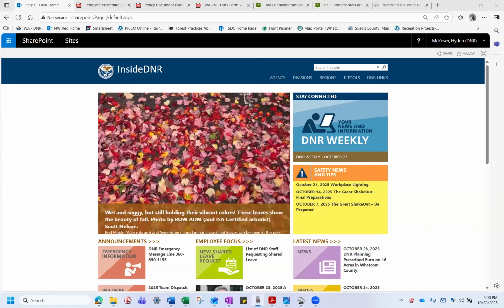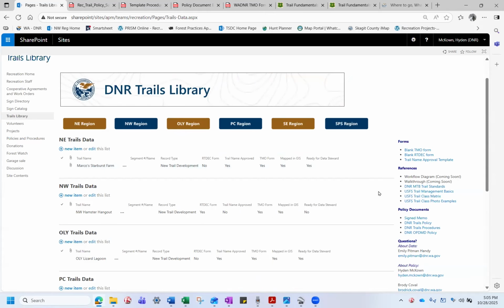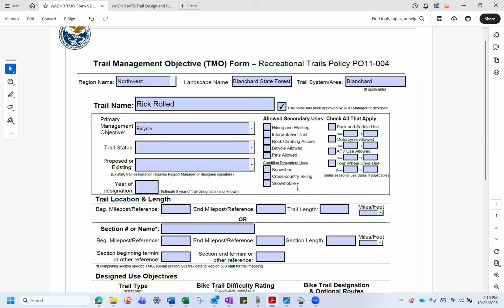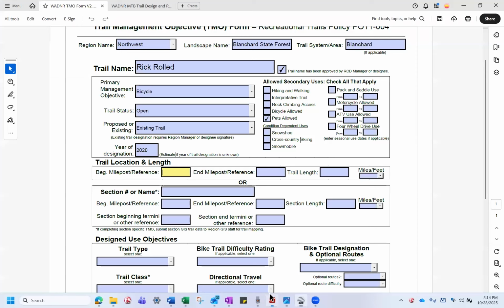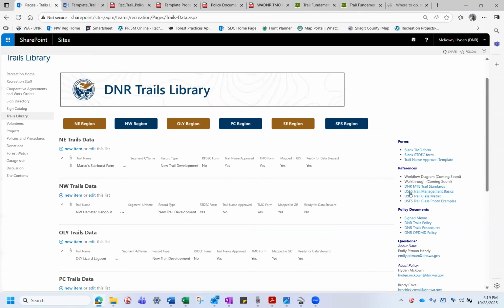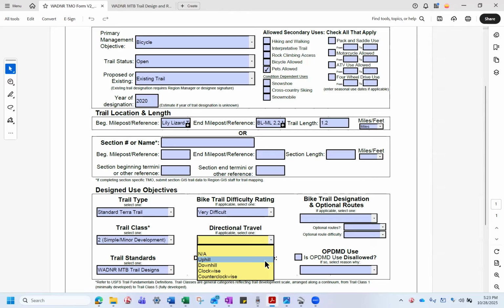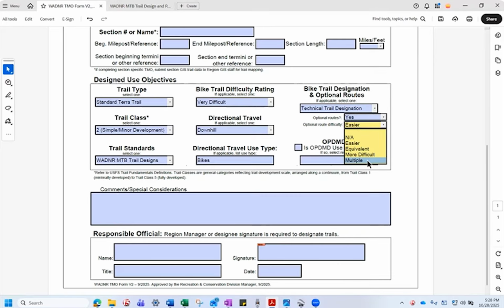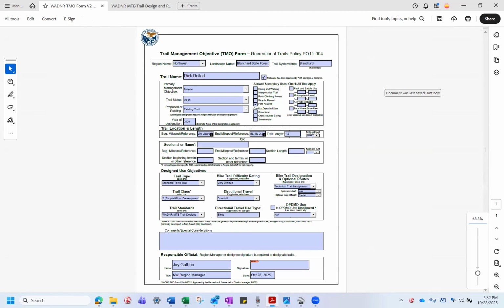Trail Management Objective How To Video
Learn how to use DNR's updated Trail Management Objective (TMO) form.

Chapters:
0:00 Introduction
5:30 PMO, allowed uses, etc.
13:18 Trail Location and Length
15:18 Trail Section Information
16:54 Designed Use Objectives
30:45 Comments
31:58 Responsible Official (signature)